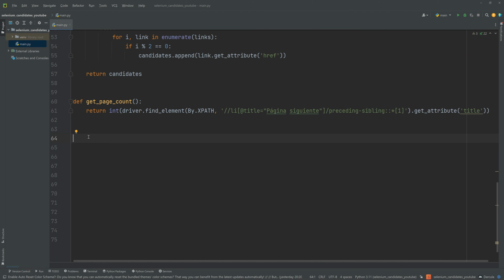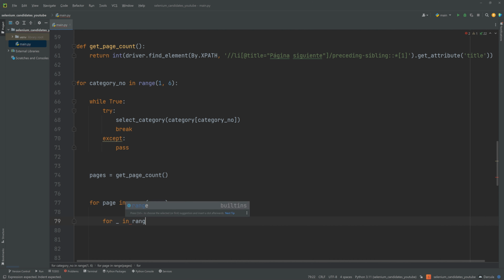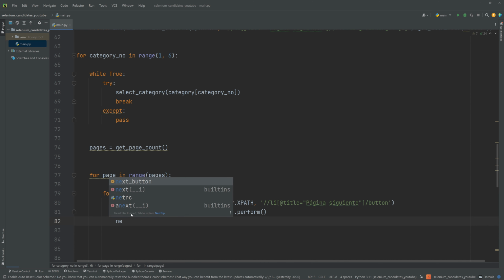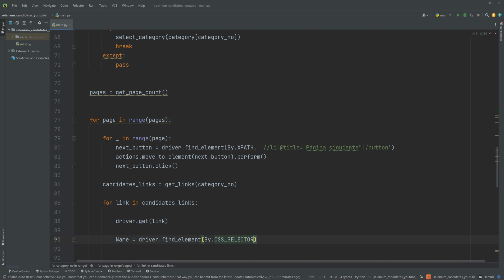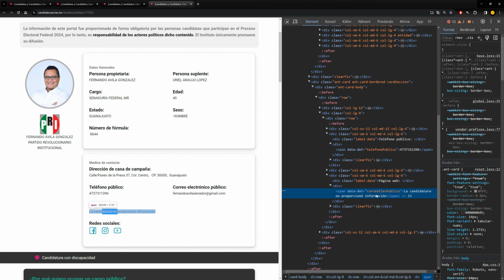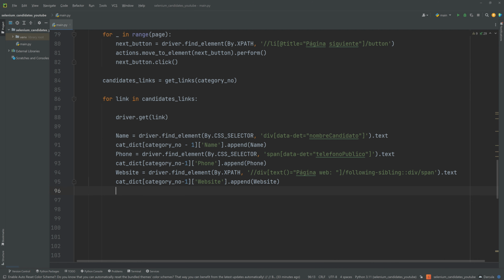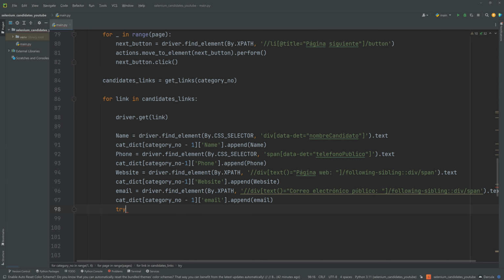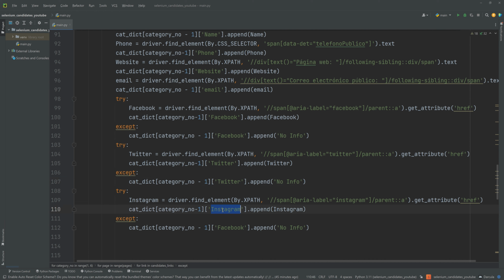Upwork $50 Web Scraping Job - Contact Info of Mexican Candidates - Selenium and Python - Part 2/3